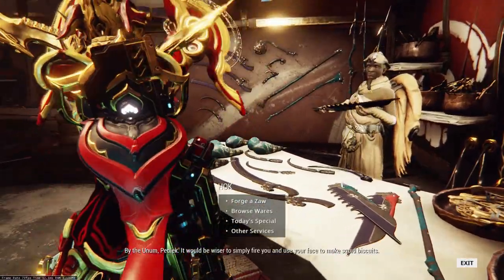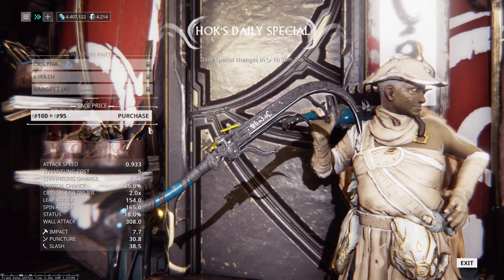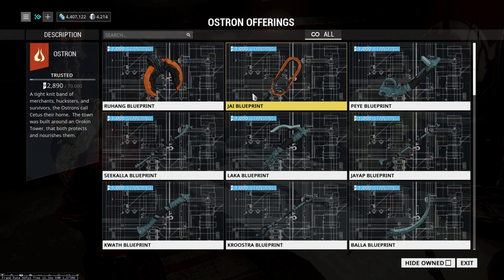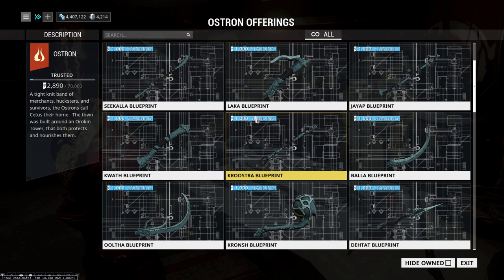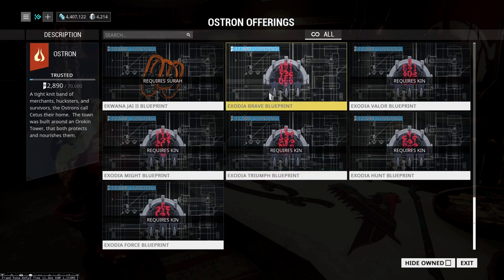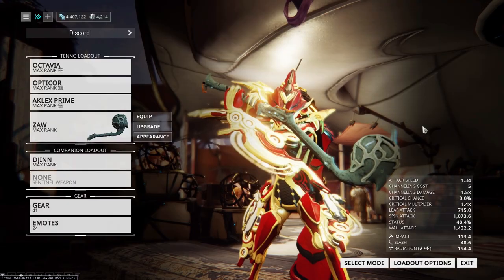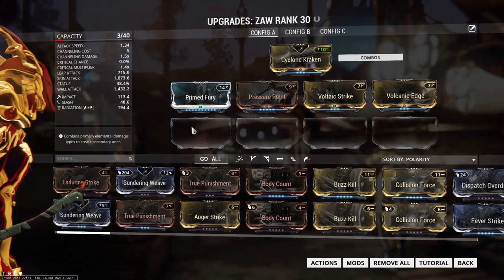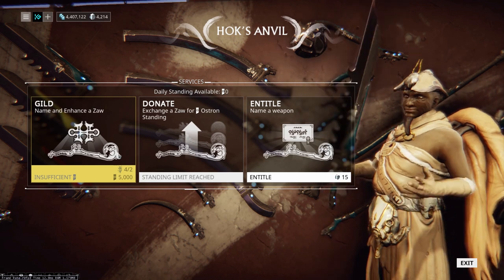Warframe: Forging a Good Zaw Part 1 (Weapon Parts)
A Zaw in Warframe is a modular weapon that can be custom made by the player. Sounds exciting, but no one has been talking about them! This is probably due to its reputation as useless compared to normal weapons, but that reputation is largely due to players haphazardly putting parts together without a plan. Understanding what each part does helps you create a weapon that will (hopefully) not be terrible. In part 1 we go over weapon parts and how they work together.